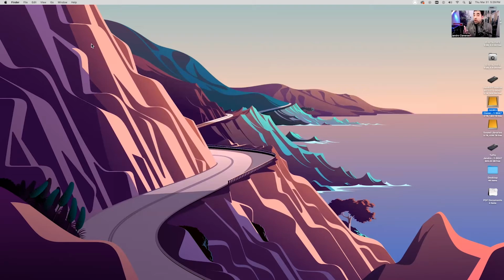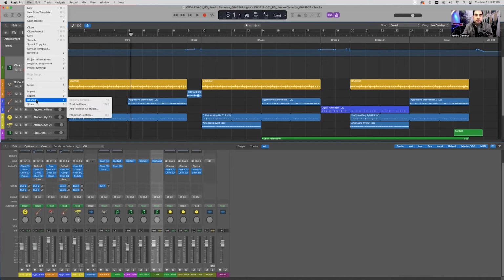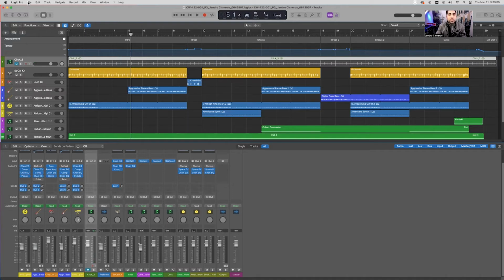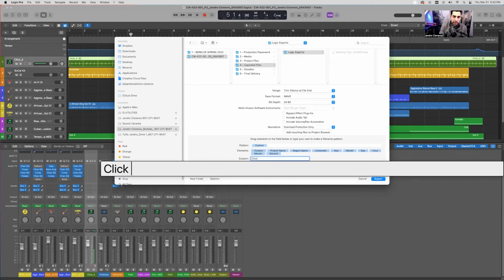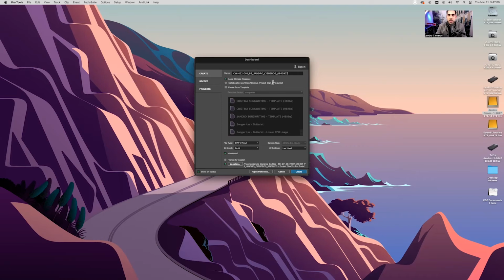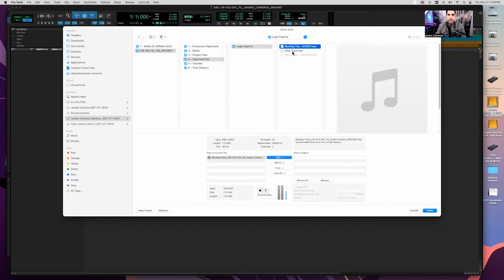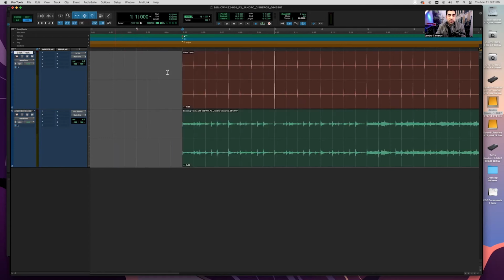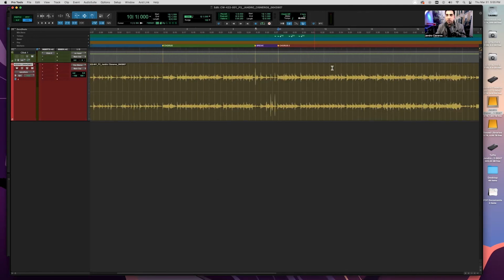TUTORIAL HOW TO SETUP PRO TOOLS FOR THE CAPSTONE RECORDING SESSION BY JANDRO CISNEROS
The goal of this tutorial is to help you prepare your ProTools session for our Capstone recording session. Enjoy!